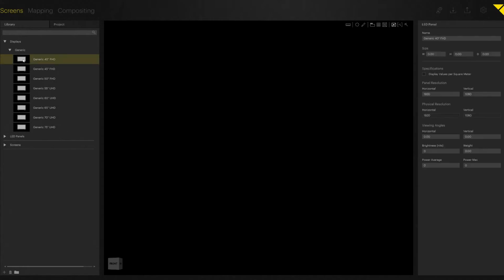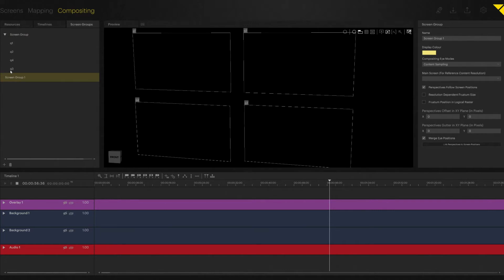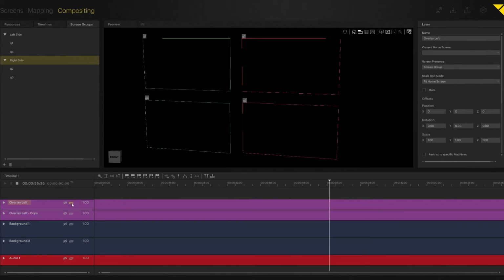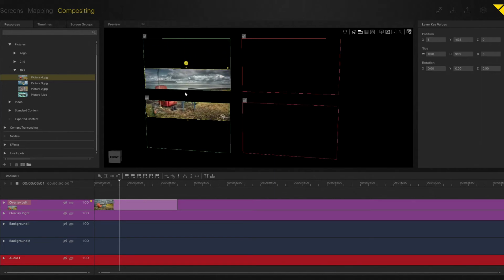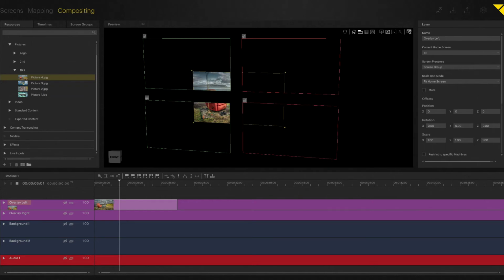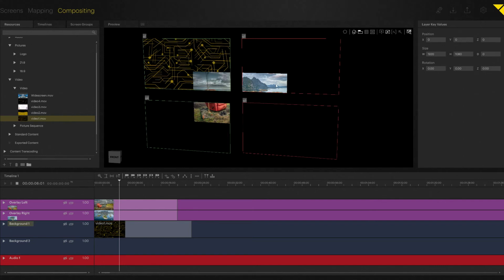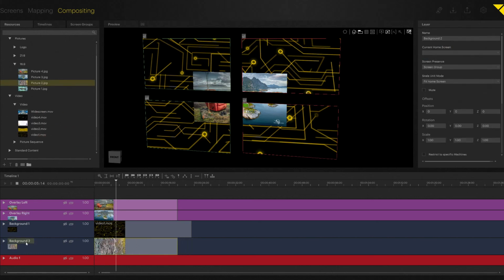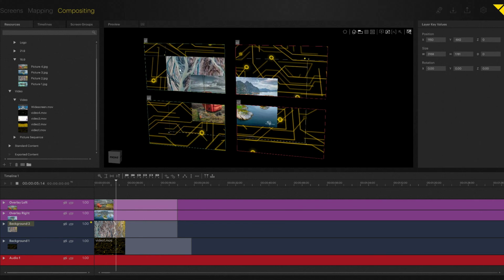Task 13 - Screengroups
1. 00:00   Creating a project
2. 00:19   Creating displays
3. 00:30   Naming of displays
4. 01:15   Creating screengroups
5. 02:34   Creating layers
6. 03:05   Assigning first layer to screengroup
7. 05:37   Assigning second layer to screengroup
8. 06:20   Assigning third layer to screengroup
9. 07:57   Assigning fourth layer to screengroup